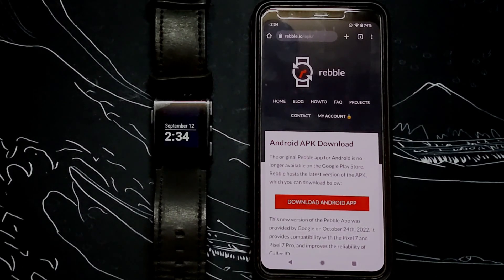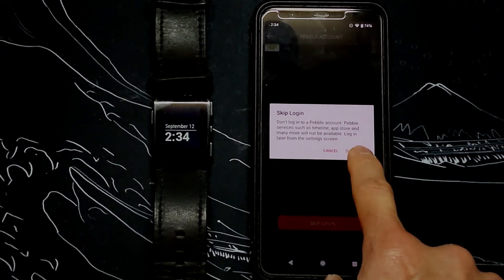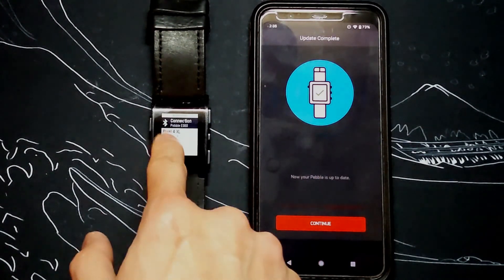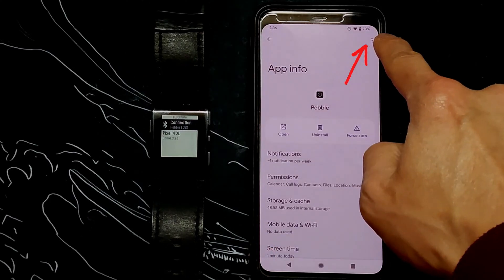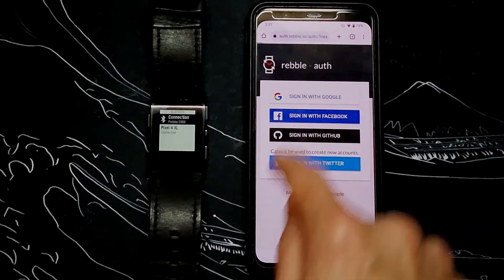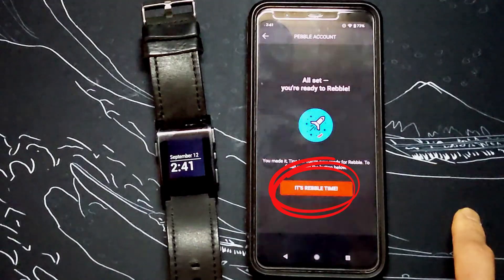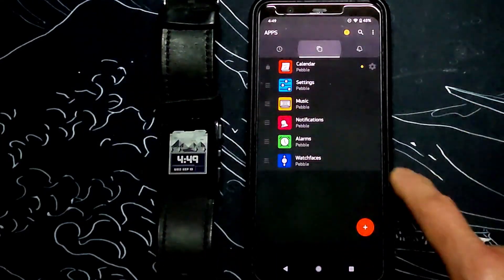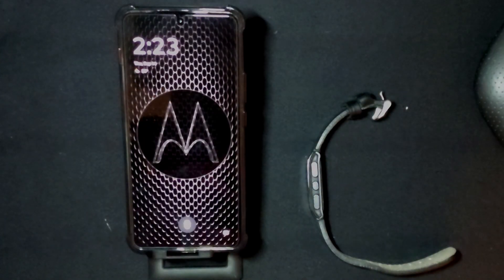PEBBLE TO REBBLE Guide 2023 - up to Android 13 Step By Step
Use one of the most functional smart watches ever with your Android phone up to Android 13. Thanks to fan supported Rebble, we can still enjoy our Pebble watches.